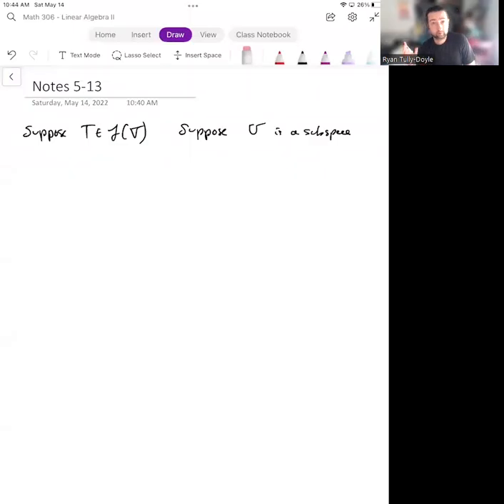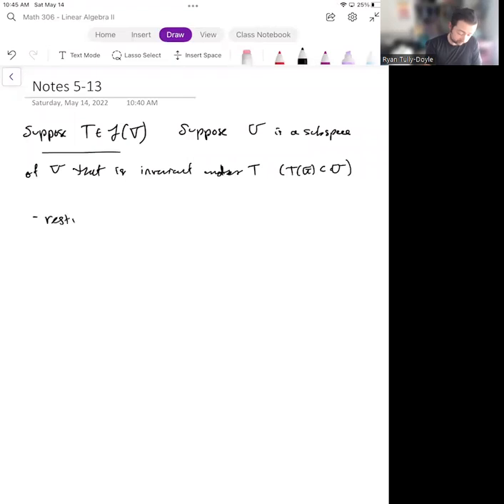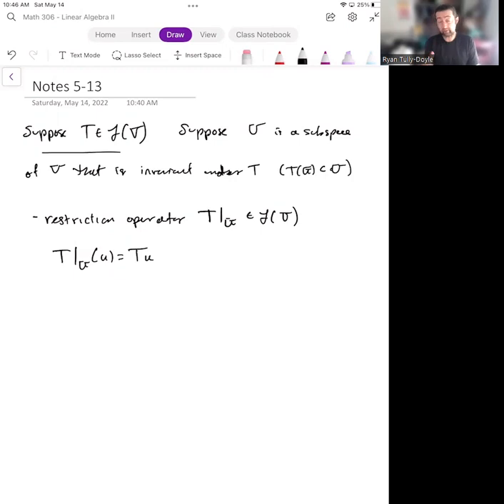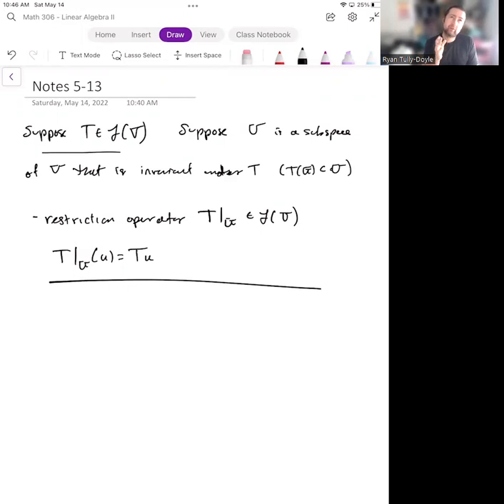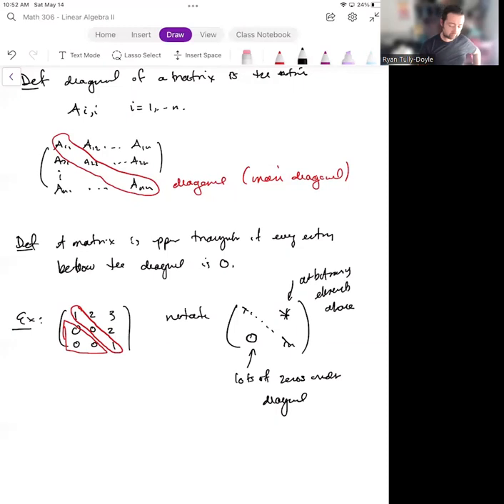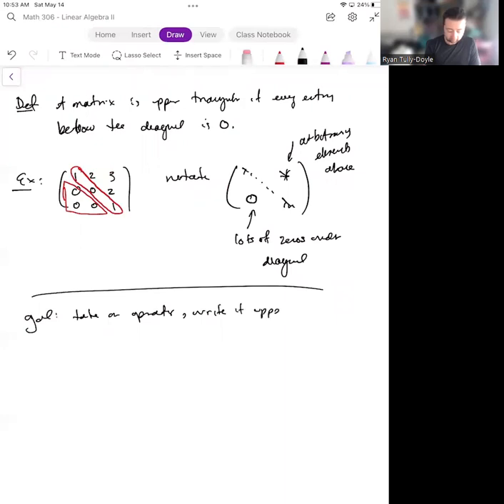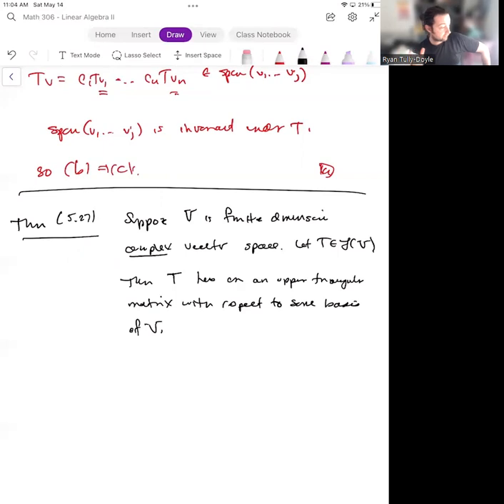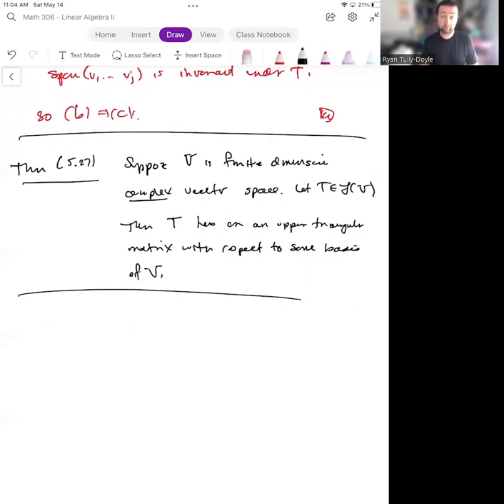Math 306 - 5.B Operators have upper triangular matrices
Restriction operators, and a proof that operators have upper triangular representations.